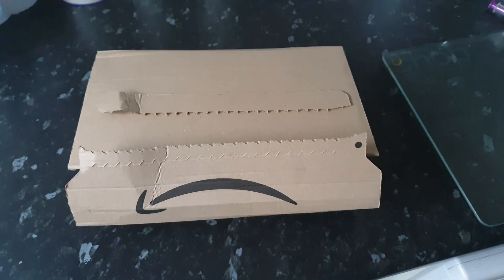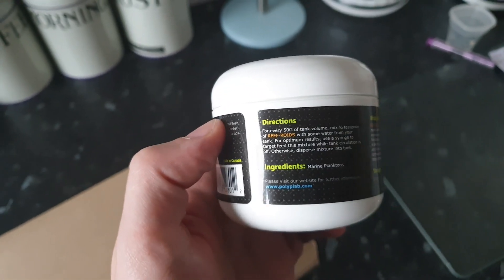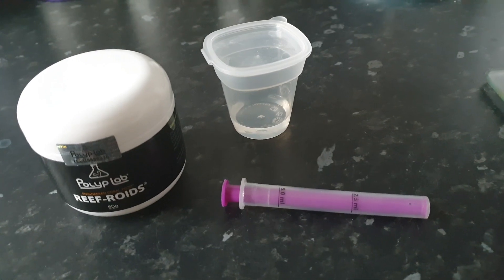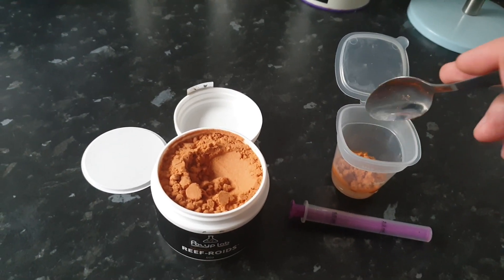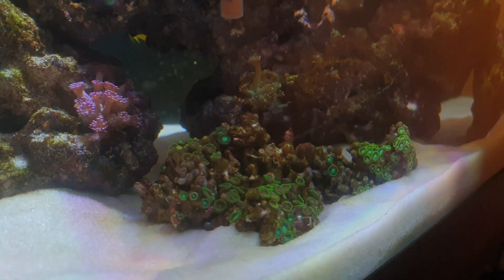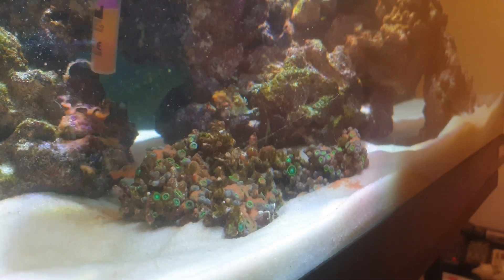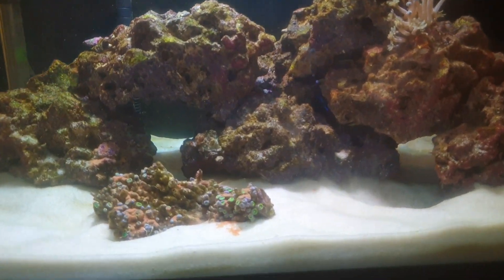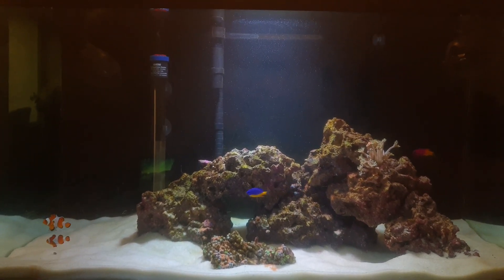Polyp Labs Reef Roids - How To Use The Right Way for Beginners - | TheLittleReef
How to use Polyp Labs Reef Roids for the first time! Documenting my method. Follow along for regular updates on its success!